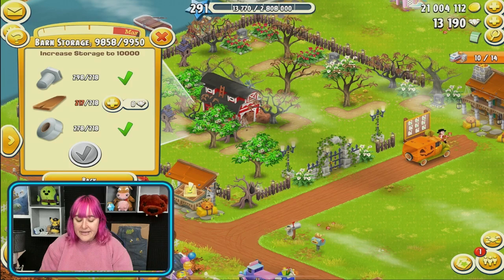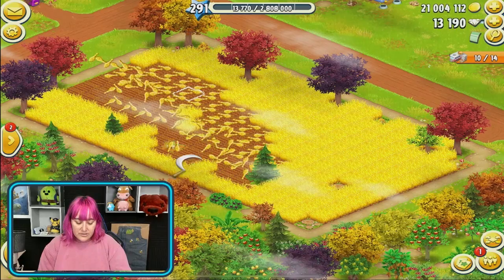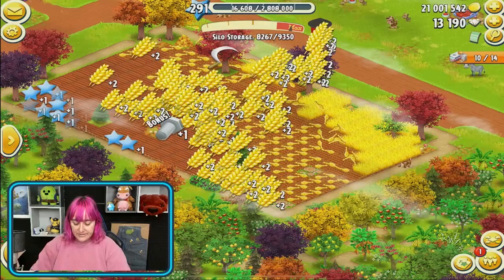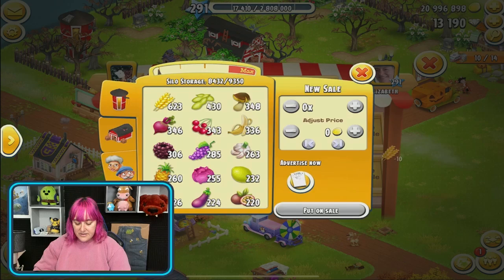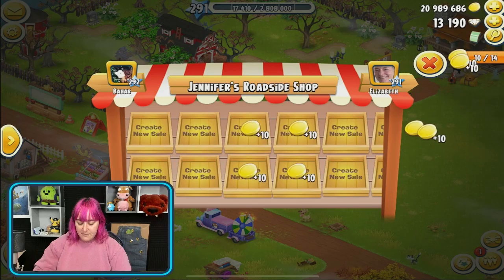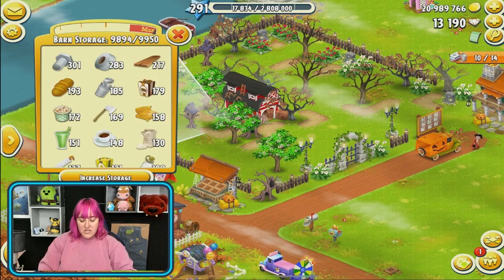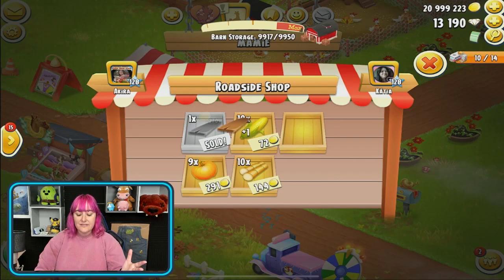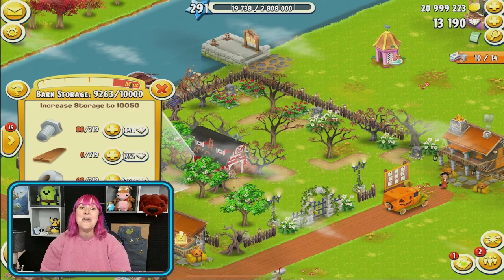Hay Day-10,000 BARN UPGRADE!!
In this video I upgrade my barn to 10,000 spaces!

If you make any in game purchases including the farm pass please use code GIZMO in the shop to support me. Thank you so much.